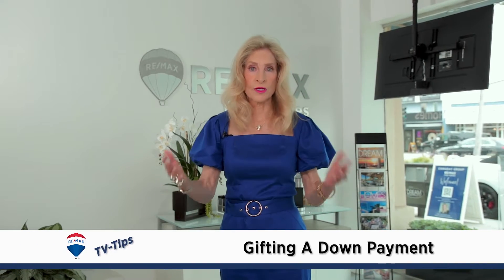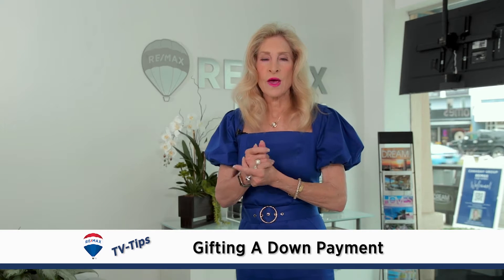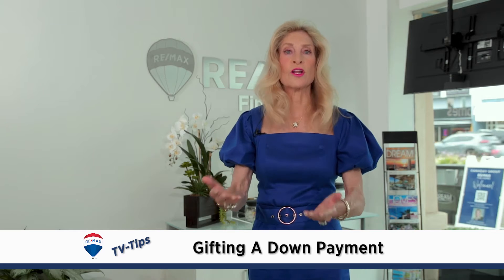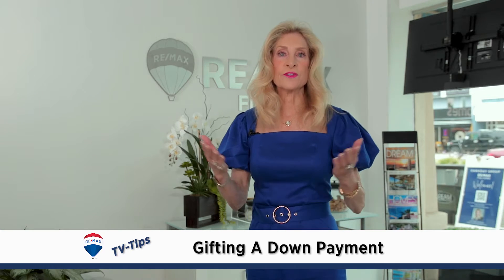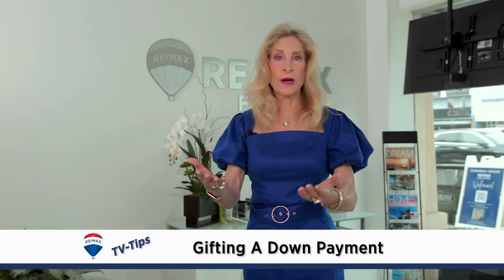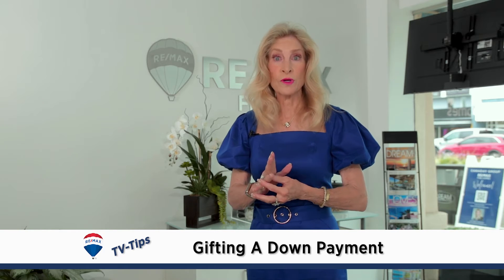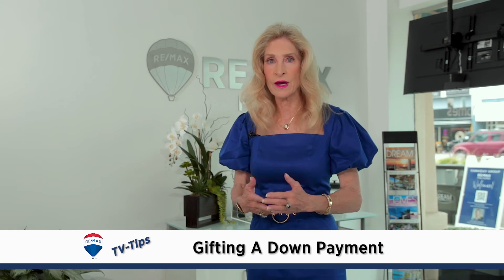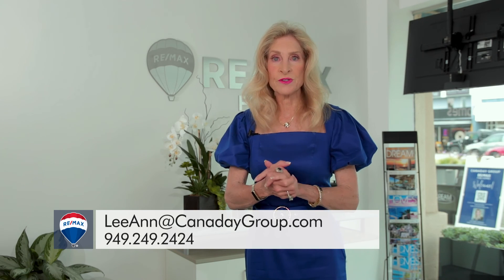TV Tips - Gifting a Down Payment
Lee Ann Canaday shares some great advice on how to Gift the Down Payment on a new home purchase.

RE/MAX Fine Homes and the Canaday Group